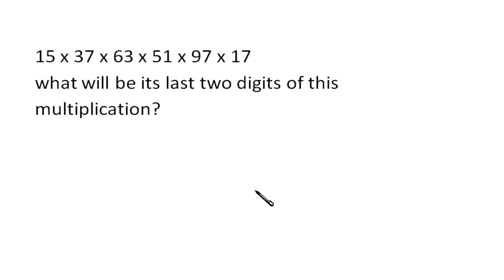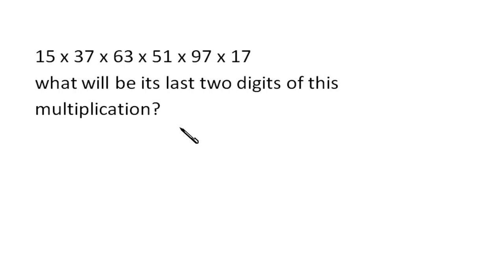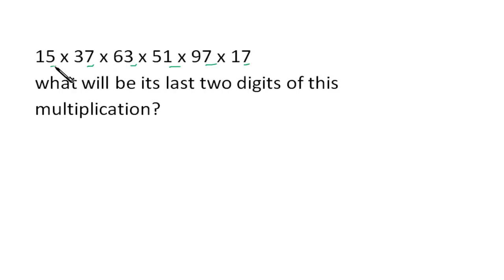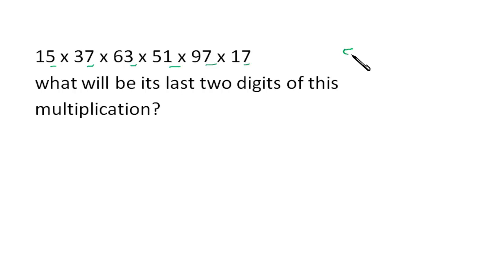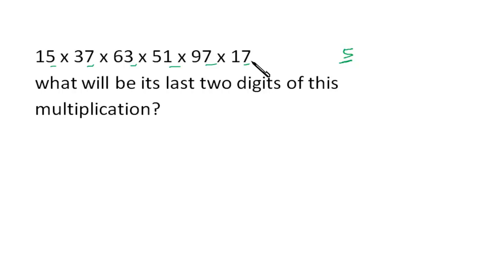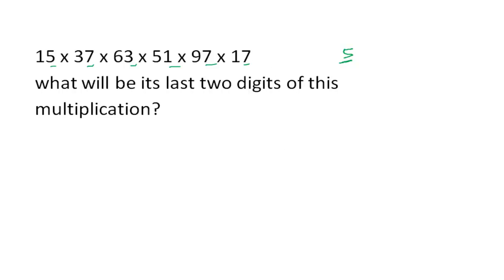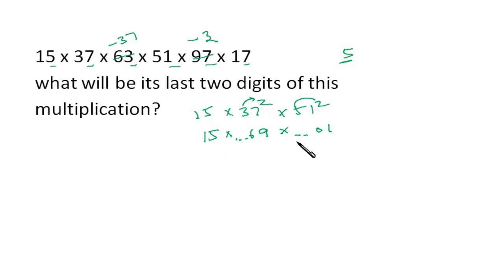Bank PO Math tricks-how to find last two digits in a long multiplication, for CMAT, IBPS aspirants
15 x 37 x 63 x 51 x 97 x 17 what will be its last two digits of this multiplication?